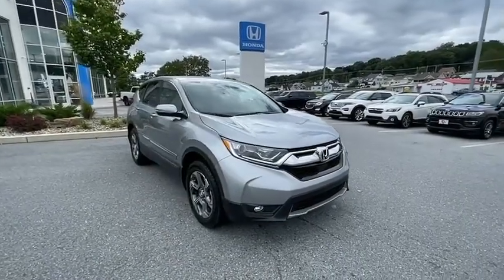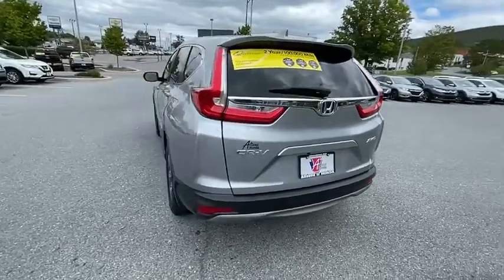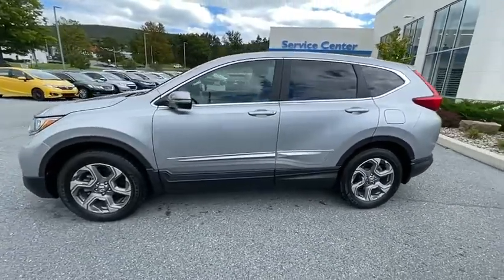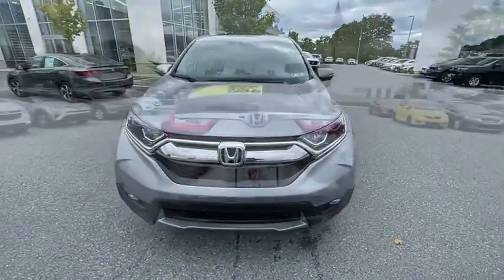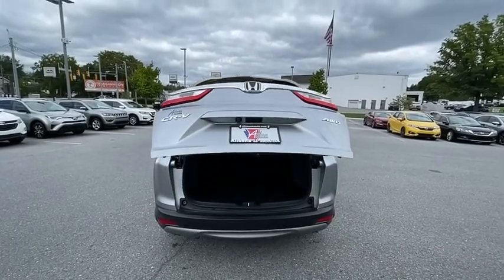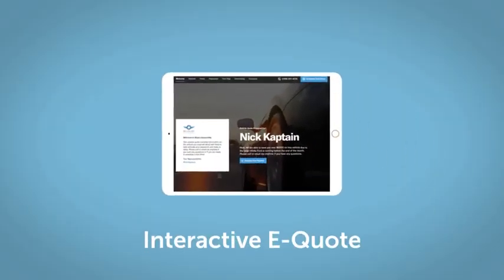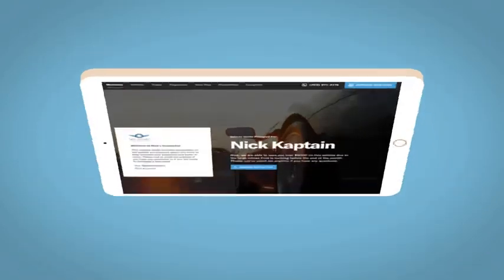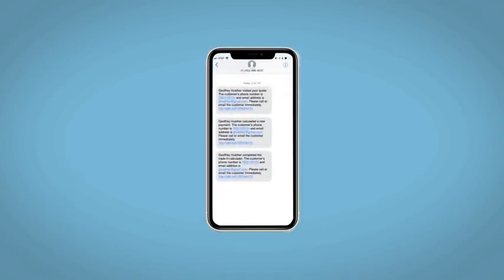2017 Honda CR-V Altoona, Bedford, Hollidaysburg, Tyrone, Huntingdon, PA UJ652403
Alabaster Silver Metallic Used 2017 Honda CR-V available in Altoona, Pennsylvania at Altoona Honda. Servicing the Bedford, Hollidaysburg, Tyrone, Huntingdon, PA area.

Altoona Honda
201 Valley View Blvd

CARFAX One-Owner. **CERTIFIED** This 2017 Alabaster Silver Metallic Honda CR-V EX-L AWD is well equipped and includes these features and benefits:brbrTimbrook Q-Certified Pre-Owned Details:brbr* Limited Warranty: 2 YEAR/100,000 Powertrain Warrantybrbrbr* Vehicle History Reportbrbrbr* Roadside Assistance : Covers 2 day Rental Vehicle/ Alternate Transportation and no trip Interruptionbrbr* 85 Point Inspectionbrbrbr* see sales associate for details and limitations.brbrSo no matter where you go, Timbook has you in good hands, backed by Assurant!brbrClean CARFAX. 27/33 City/Highway MPG Odometer is 14932 miles below market average!brbrbrReviews:br * Plenty of adult-sized room in both seating rows; more cargo capacity than most rivals; rear seatbacks fold flat at the tug of a lever; appealing roster of tech and safety features. Source: EdmundsbrbrbrWE MAKE IT EASY! Have a question or need more info? Let us know!